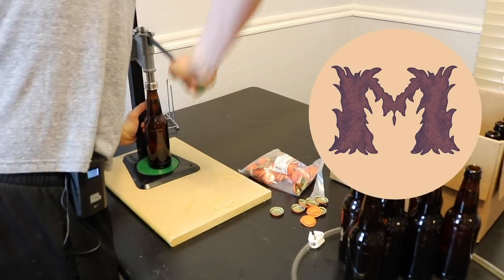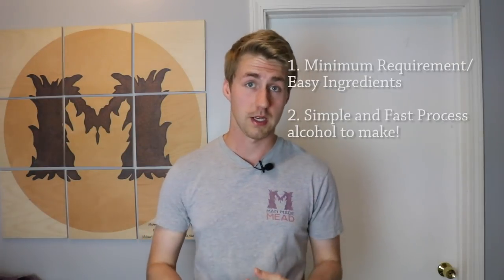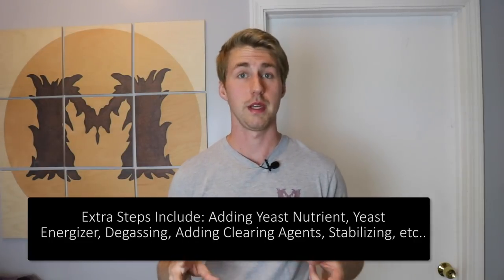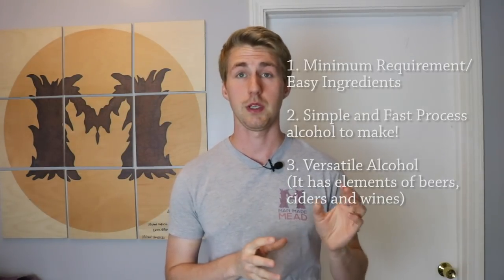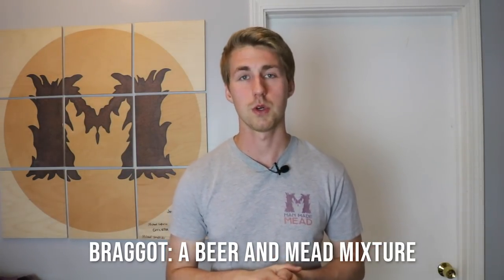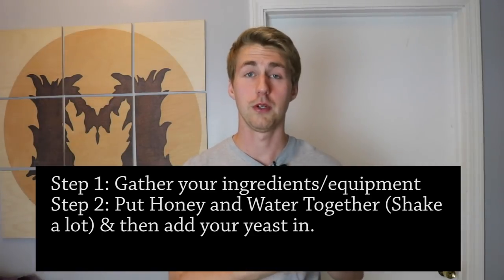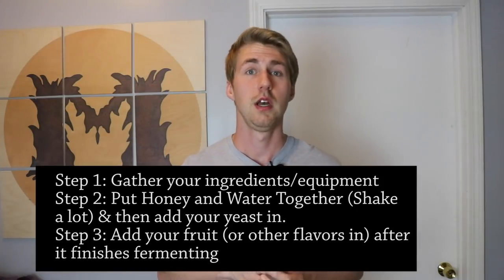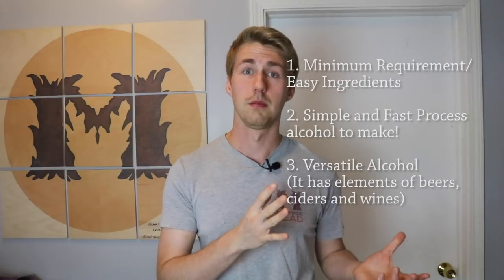Why Should You Make Mead?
Today we're talking about why mead is the best choice of alcohol to make! This is of course an opinion of mine, but I do believe it's a very true opinion. You can make any alcohol you want, but I have found that Mead is a great place to start. You get the best of the wine worlds, cider worlds and even some beers!

Here is everything you need to make your first mead:

Equipment:

Glass Carboy & Airlock or Plastic Fermenter with lid
Hydrometer
Starsan for Sanitizing
Autosiphon & Tubing
Things you can use but don't always need:
Yeast Nutrient
Yeast Energizer

Example Ingredients for a 1 Gallon Mead:

3 Pounds of Honey (Any Kind)
1 Gallon of Spring Water
1 Packet of Lalvin D47 Yeast